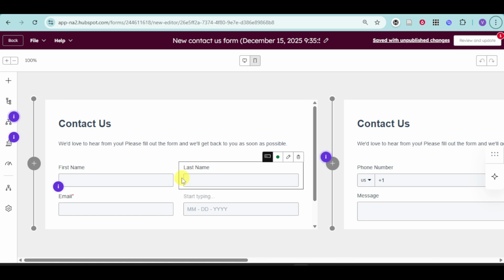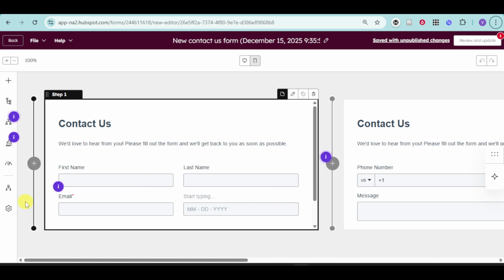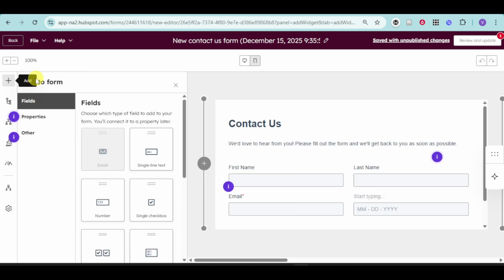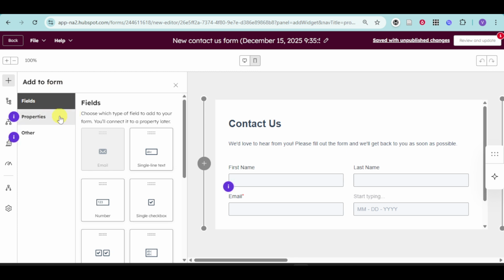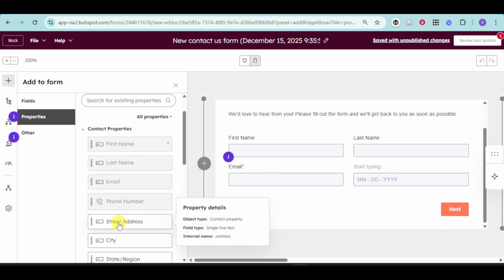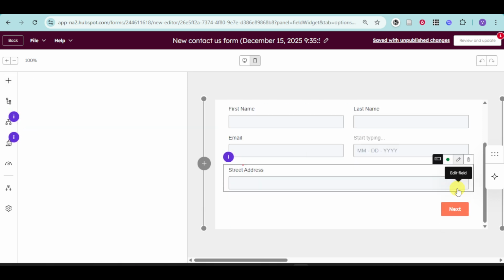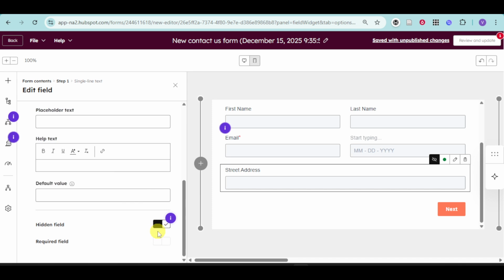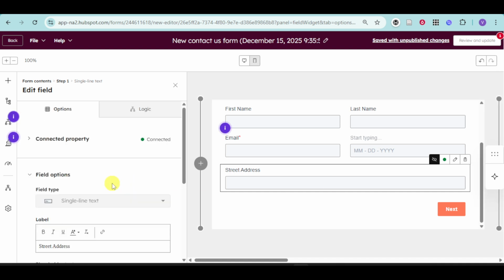How to Pass Contact Property Values With Hidden Form Fields in HubSpot in 2026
In this 2026 tutorial, you’ll learn how to pass contact property values using hidden form fields in HubSpot. This technique allows you to capture important information automatically, personalize follow-ups, and improve lead tracking without requiring users to fill out extra fields.

You’ll learn how to:
✅ Add hidden fields to your HubSpot forms
✅ Map hidden fields to contact properties
✅ Pass values dynamically through forms
✅ Use hidden fields to track campaigns and source data
✅ Automate workflows based on hidden field values